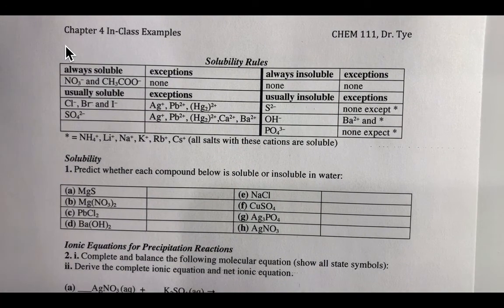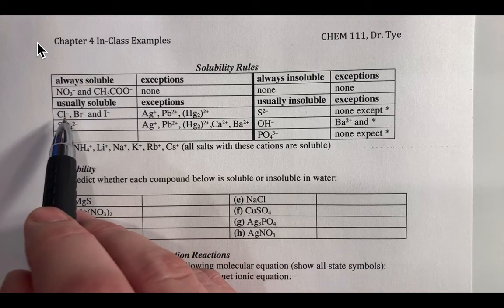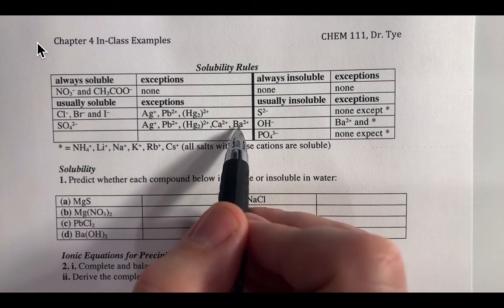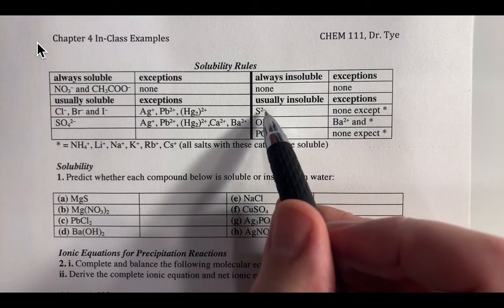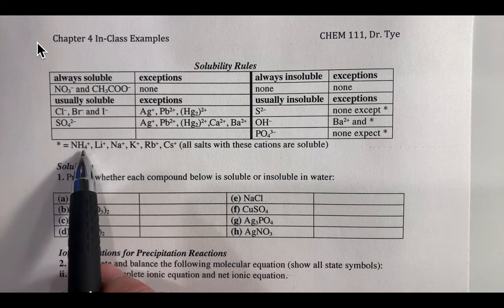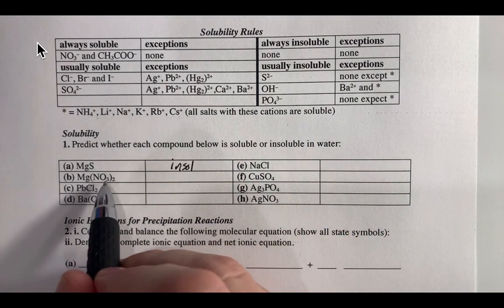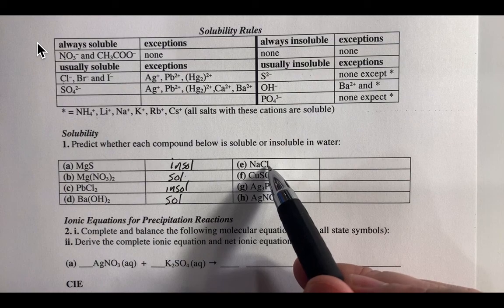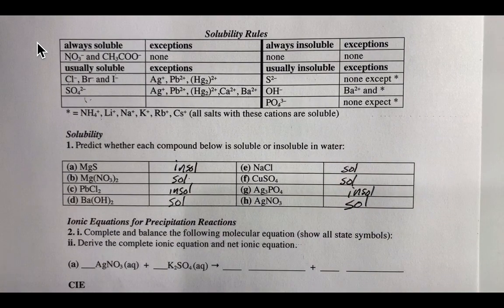Week 05 ICE question 1